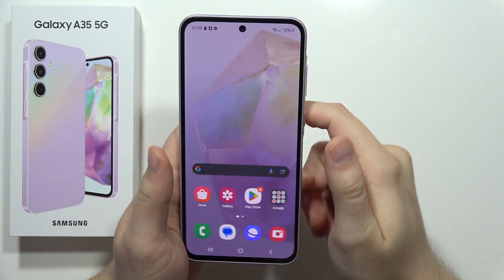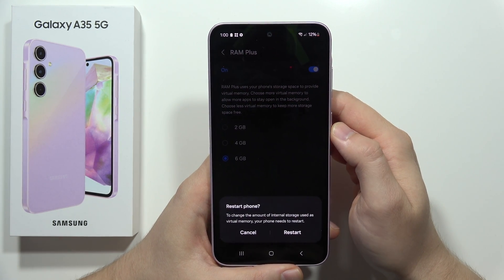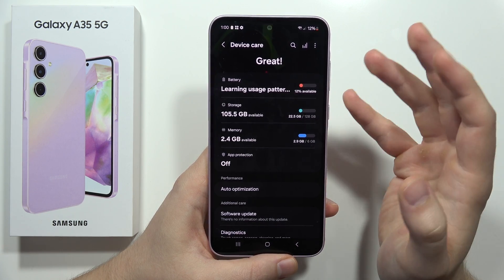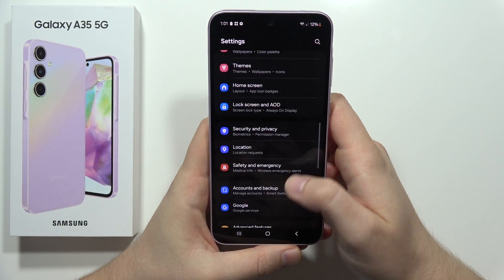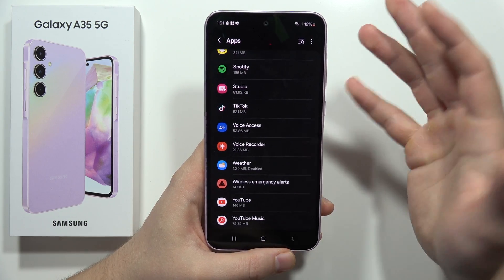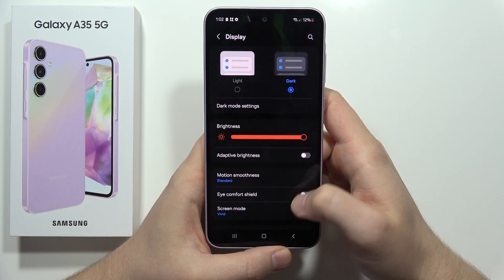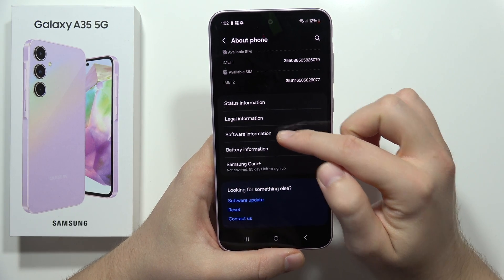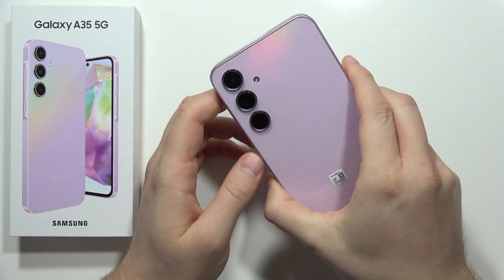How to Speed UP SAMSUNG Galaxy A35 5G - Improve Performance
Is your Samsung Galaxy A35 5G feeling sluggish? This video offers several solutions to optimize performance and get your phone running smoothly again!

samsung a35 5g slow performance
how to make samsung a35 5g faster
a35 5g lagging
improve ram management samsung a35 5g
samsung a35 5g speed booster